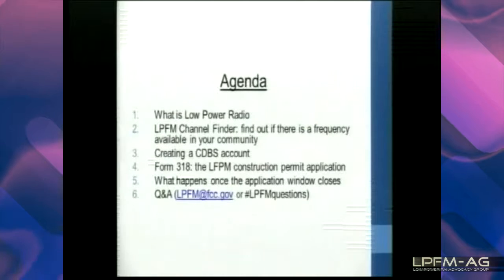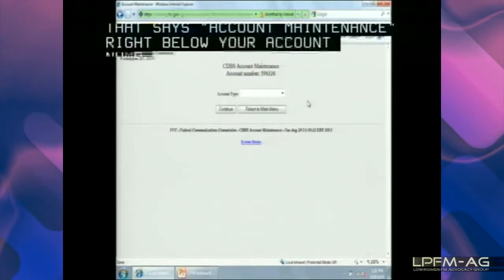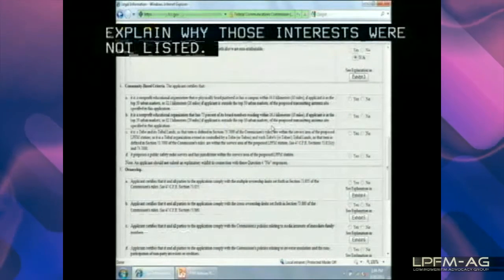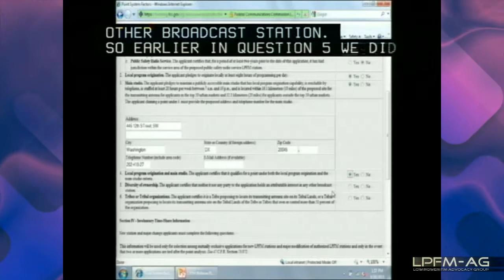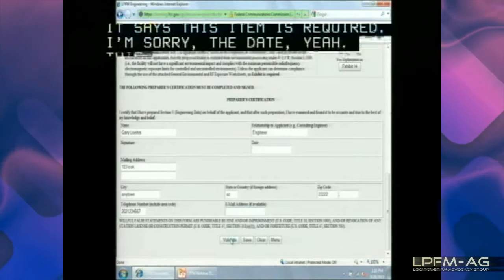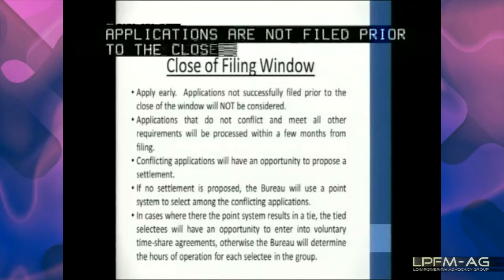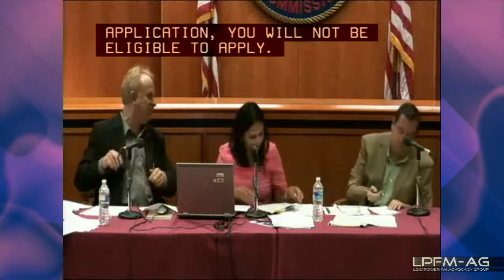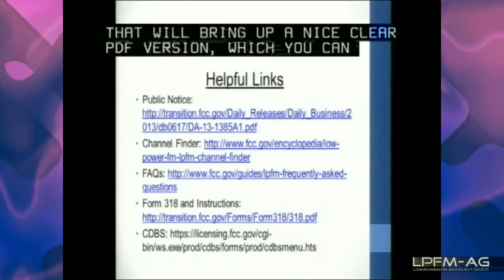FCC LPFM WEBINAR 2013 1st August 20, 2013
First FCC LPFM webinar in 2013.